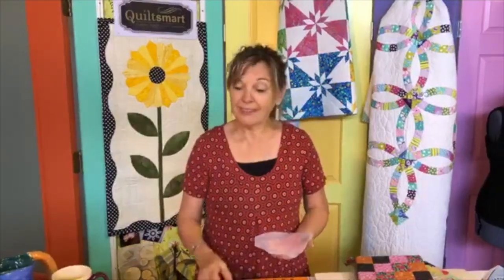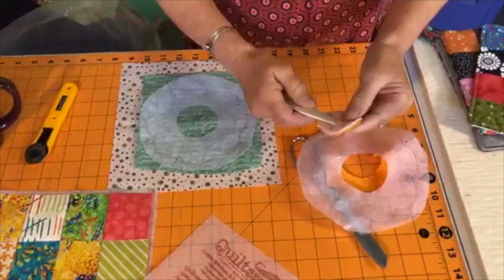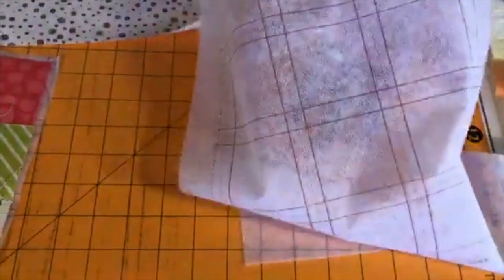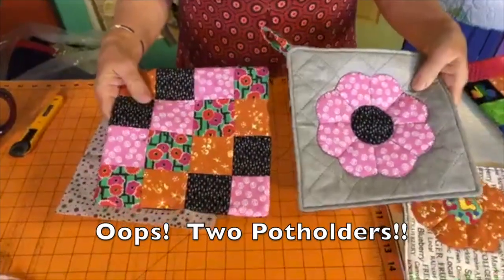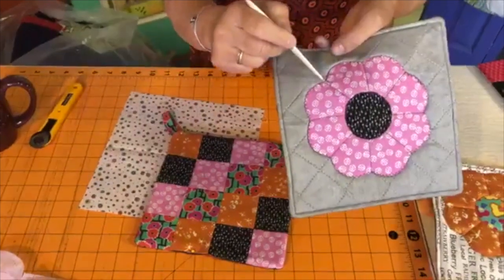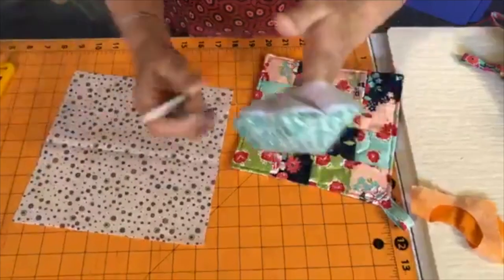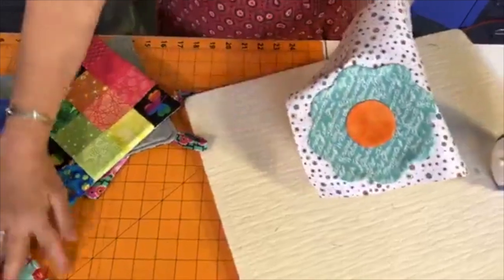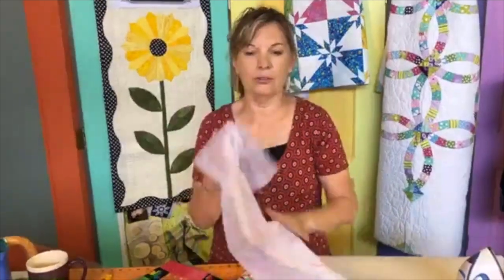The Potholder Project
Make a potholder to learn Quiltsmart methods of using interfacing for quilting and sewing.  This project shows two methods.  Make easy curves with no curved piecing, and perfect patchwork made easy - this project is a great starter!  Get a free pattern with every order from Quiltsmart!